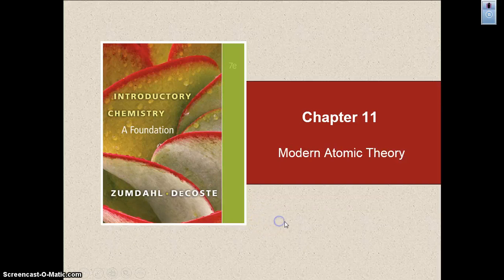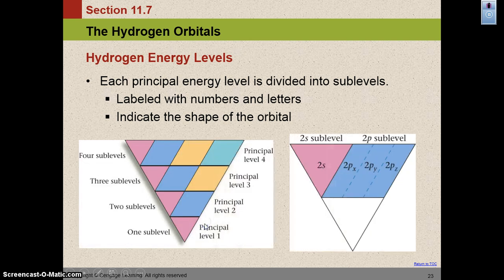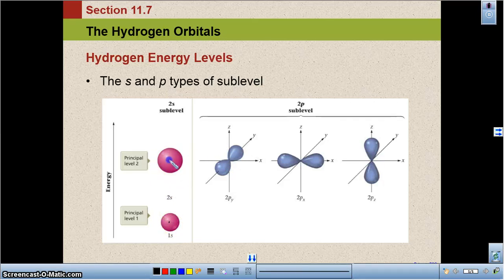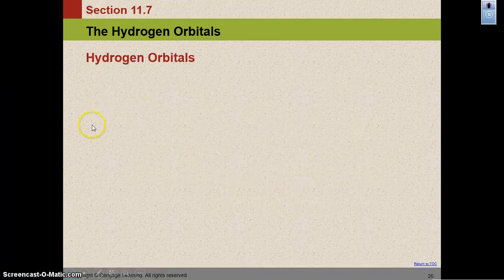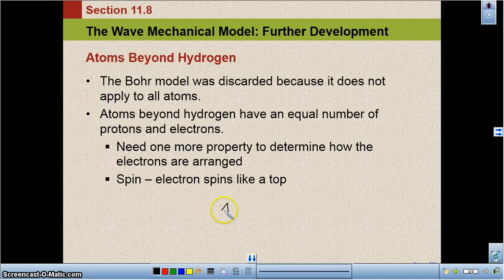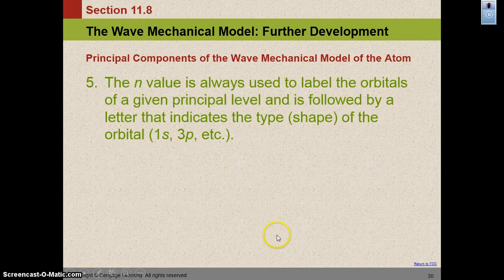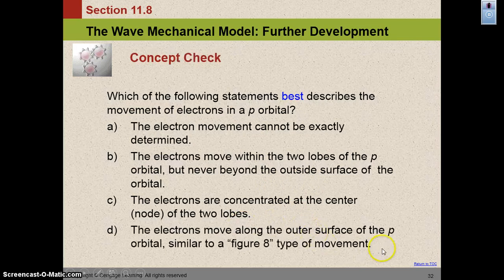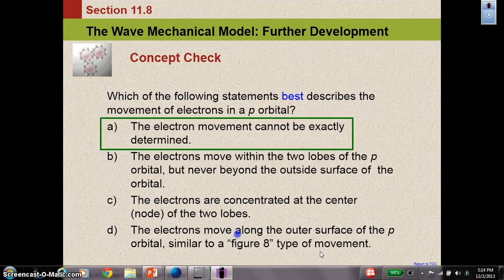Chem II - Ch 11-11.7&11.8